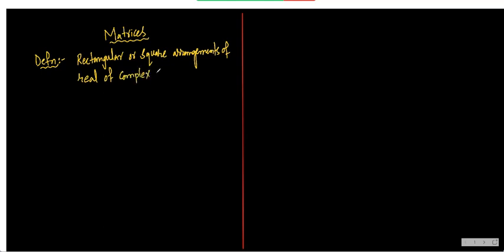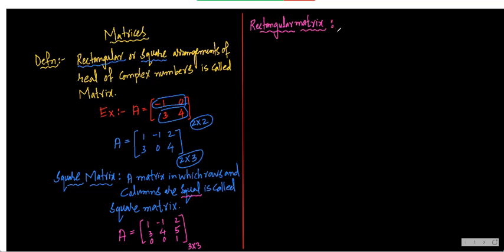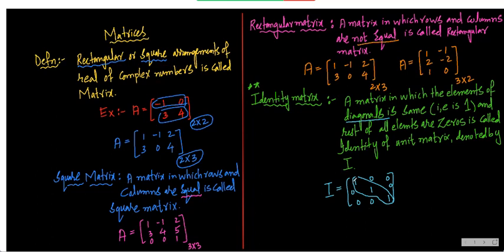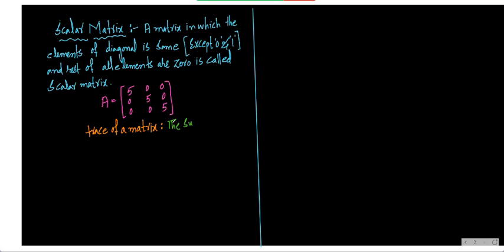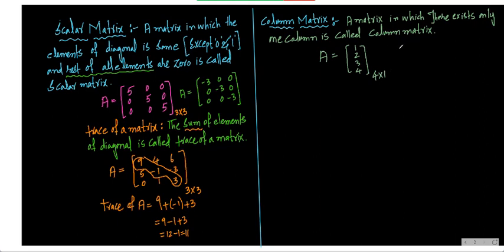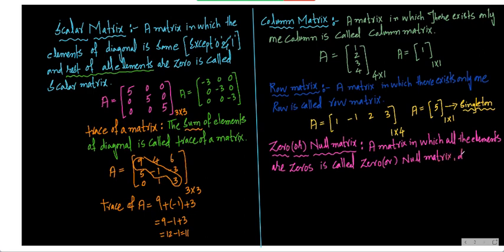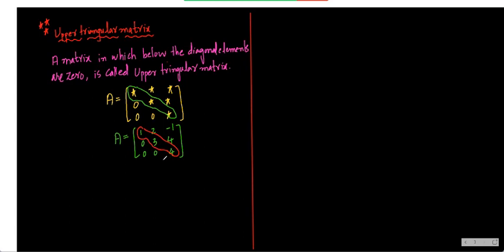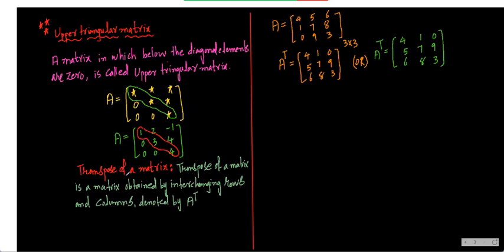Matrix for B.pc students